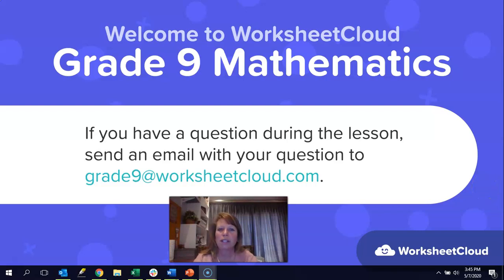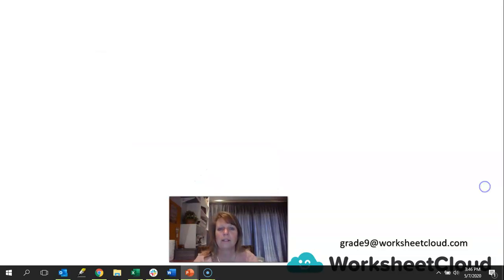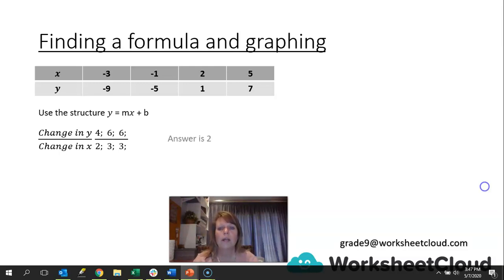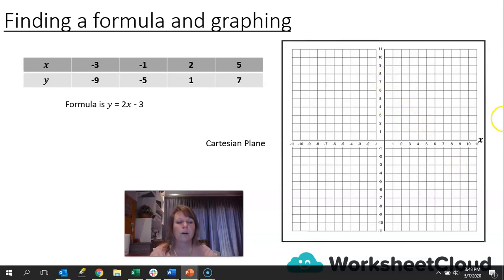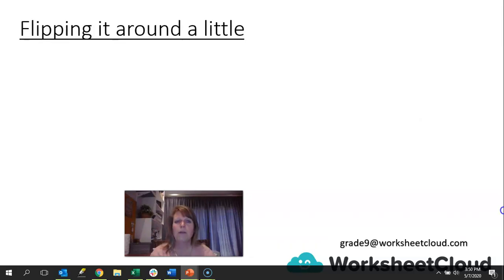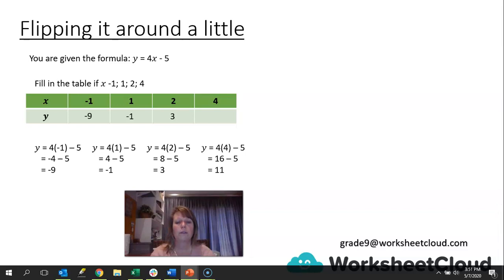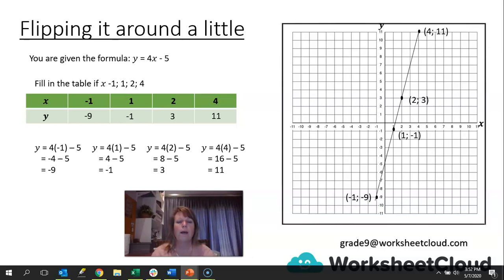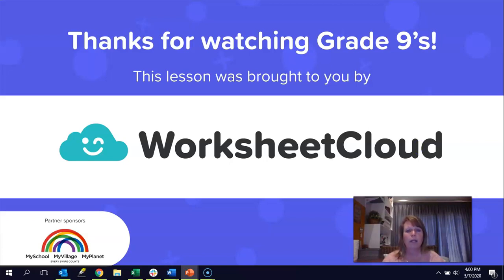Grade 9 - Mathematics - Functions and Relations 4 / WorksheetCloud Video Lesson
In this Grade 9 Mathematics video lesson we will be teaching you about Functions and Relations.